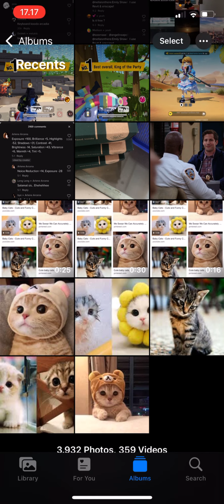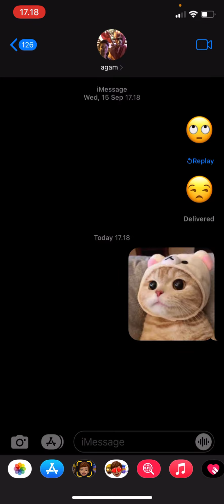Drag And Drop Feature Tutorial (iOS 15)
Learn new features that the iOS 15 has by watching this tutorial!